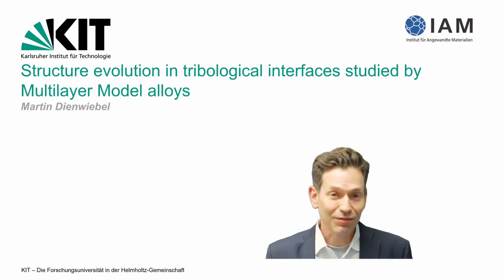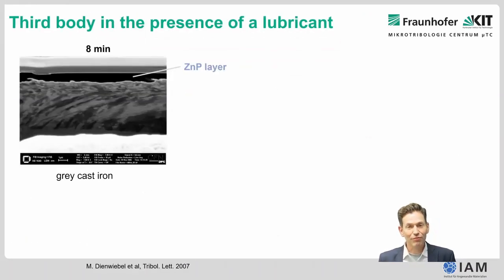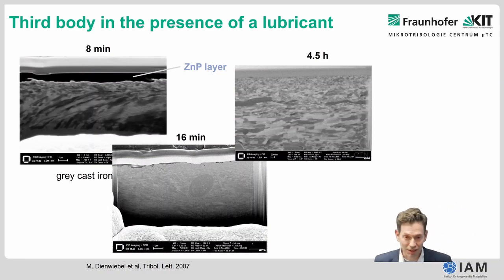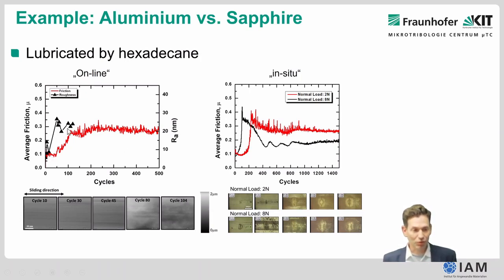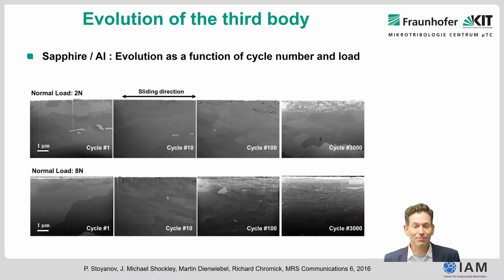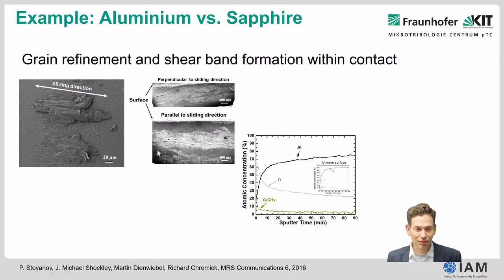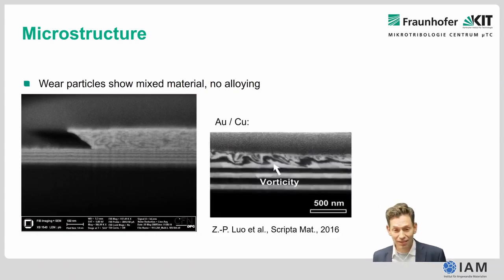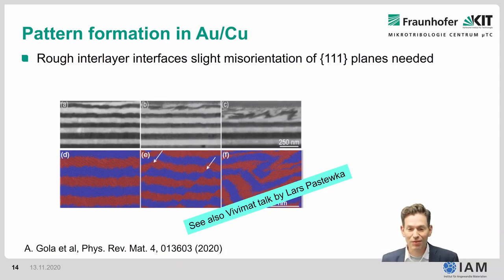Martin Dienwiebel (KIT, Karlsruhe) talks about multilayer model alloys | ViViMaT Session 1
Presentation title: "Structure evolution in tribological interfaces studied by Multilayer Model alloys"